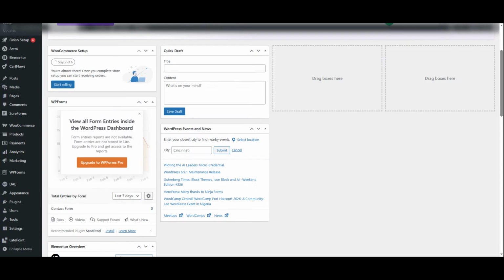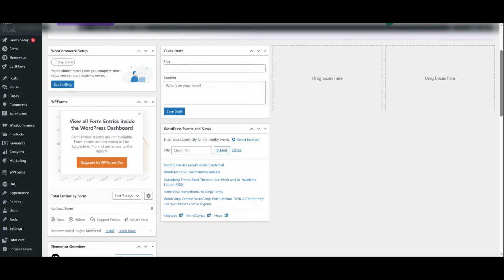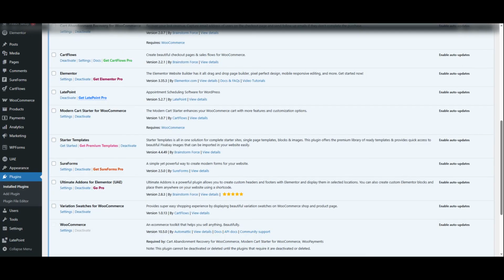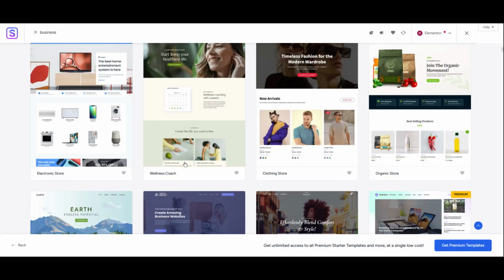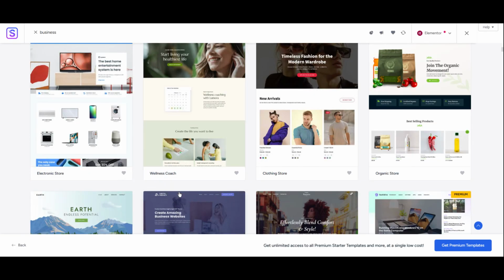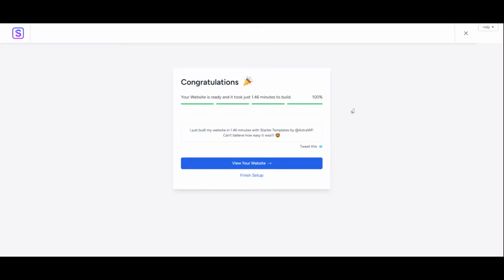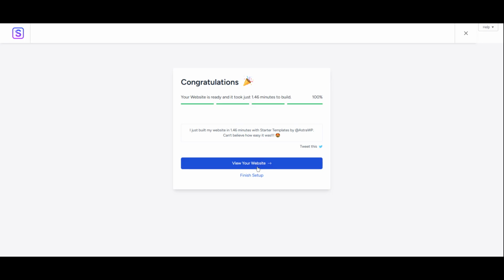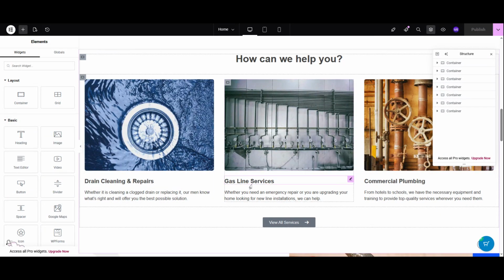How To Make A Free Business Website WordPress Elementor Phlox Theme (2026 Easy Guide)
Learn how to make a free business website using WordPress, Elementor, and the Phlox theme step by step.
This beginner-friendly tutorial shows theme setup, plugin installation, and full website customization.

Timestamps:
00:00 Intro and overview
00:27 WordPress dashboard access
00:58 Install and activate Phlox theme
01:33 Install Elementor and Starter Templates plugins
02:09 Choose a business starter template
02:40 Complete template setup and import